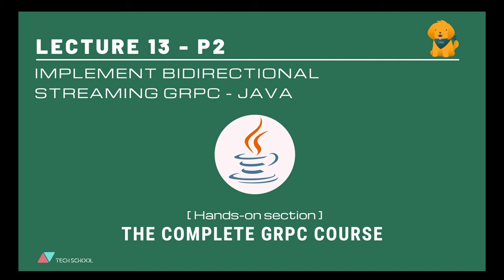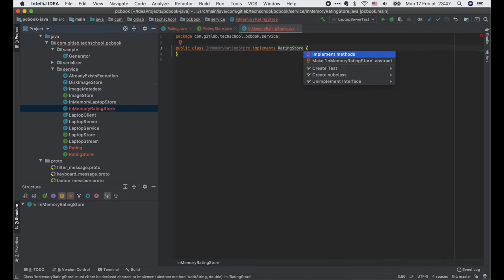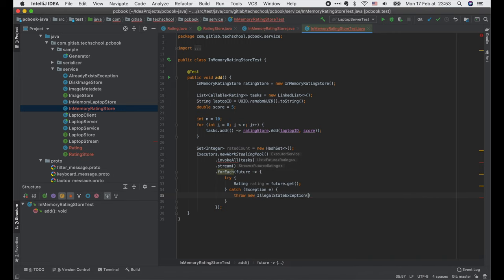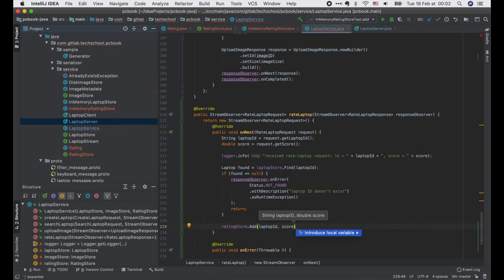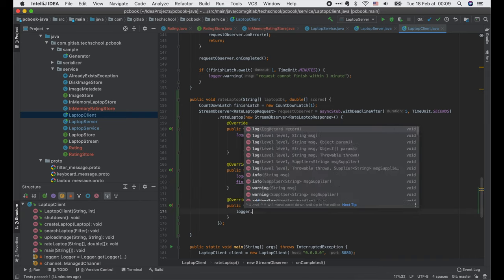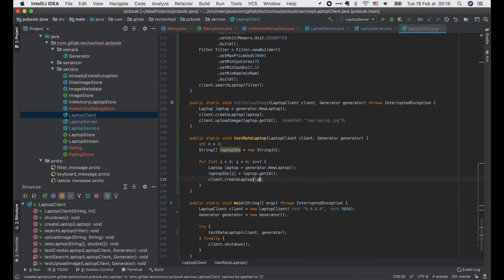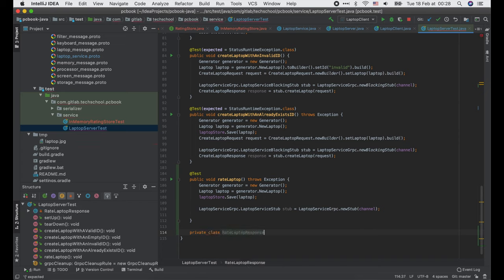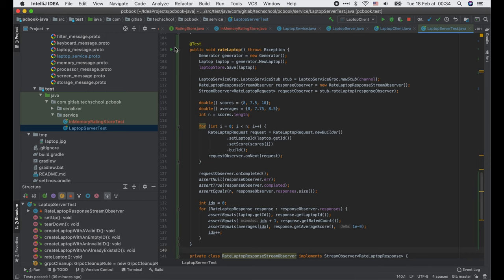[gRPC #13.2] Implement bidirectional-streaming gRPC - Java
In this lecture, we will learn how to implement and test bidirectional-streaming RPC with Java.